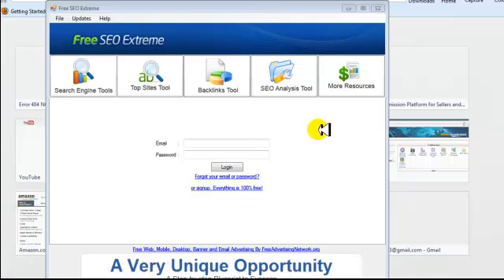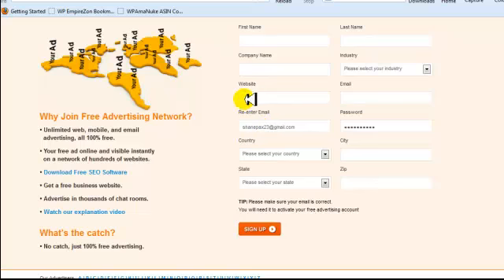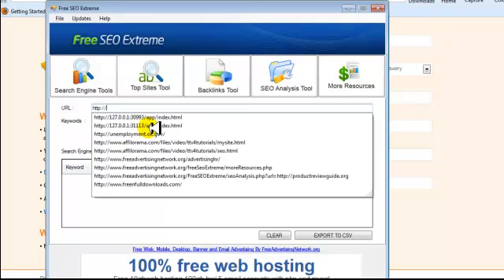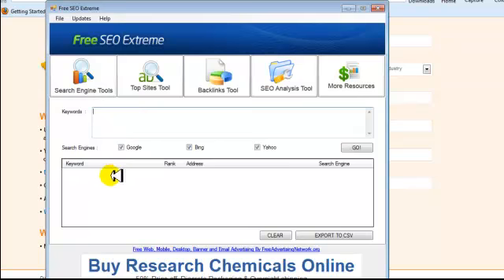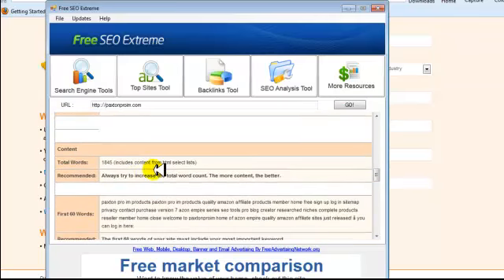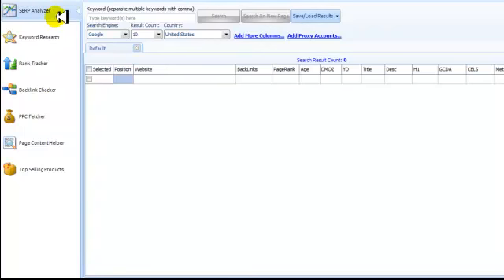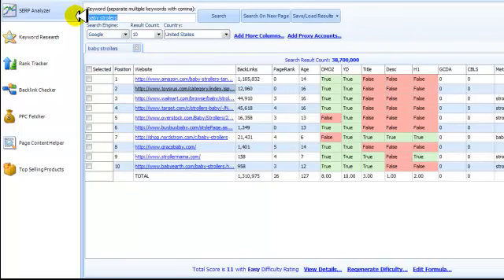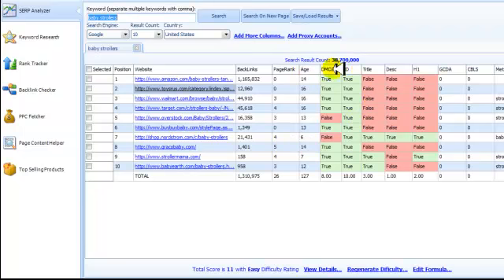Free Software For VIP Members